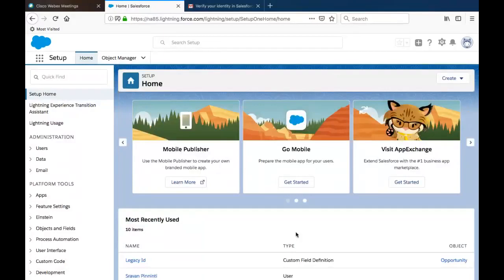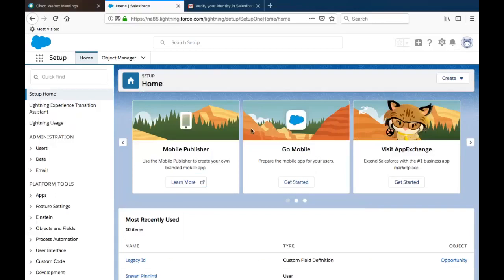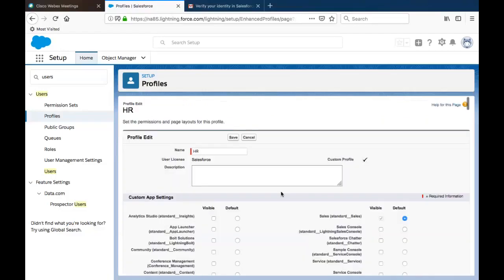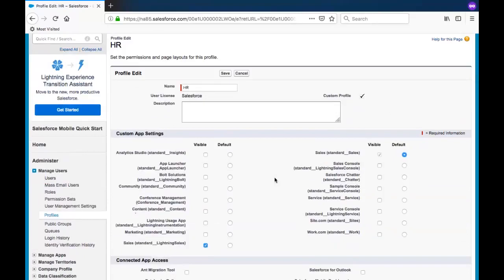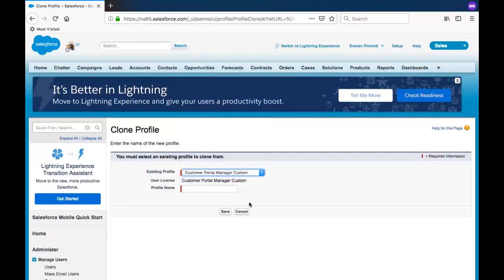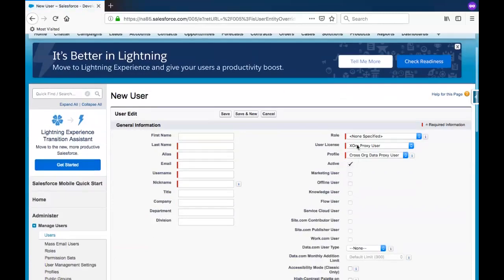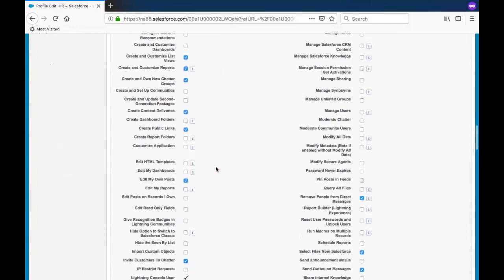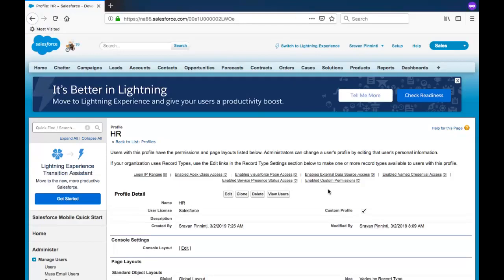20. Security and Sharing Profiles